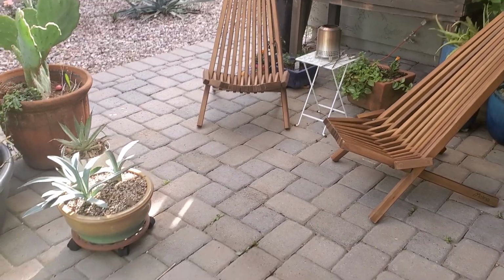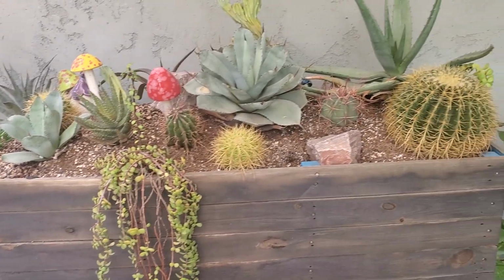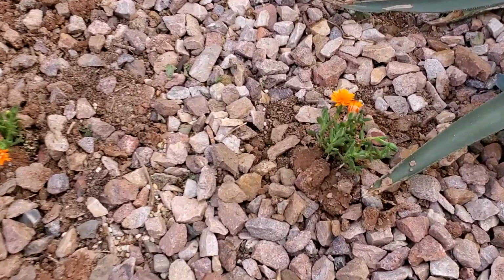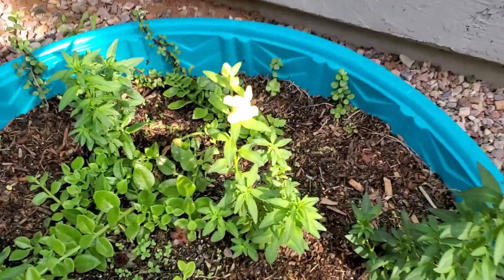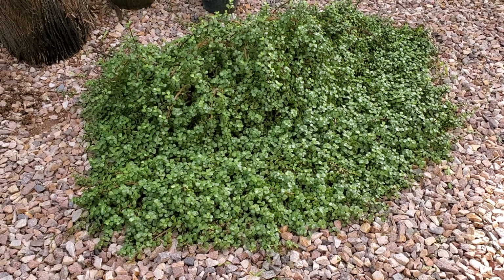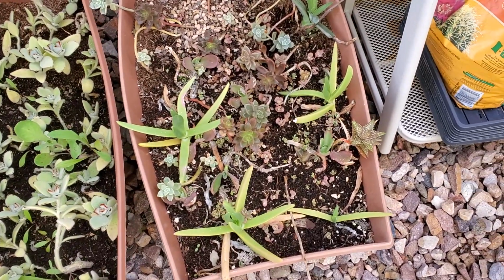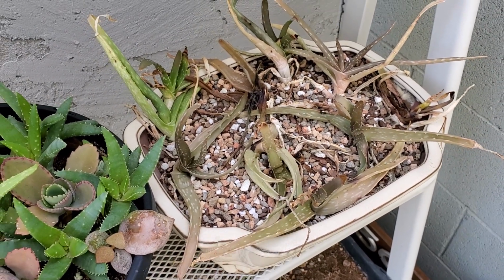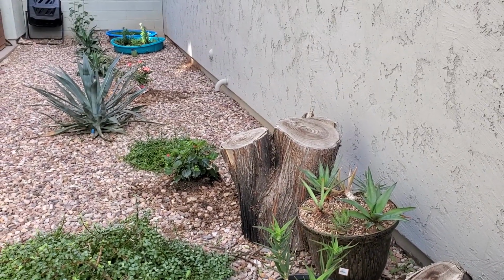Start voting for your favorite succulents! Plus a look at my backyard succulents and plants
It's time to start voting for your favorite succulents for the Succulents and Sunshine Spring Standoff! Go here to vote for the current round of succulents:

We'll be giving away a $25 Snappy Pots gift card to one lucky winner in each round of voting, so be sure to check back every few days or get the full schedule here:

🛠️ MY FAVORITE TOOLS AND MISC SUPPLIES:

💡 GROW LIGHTS FOR YOUR SUCCULENTS: